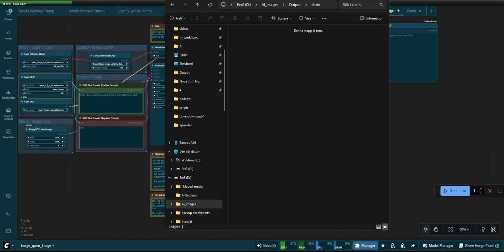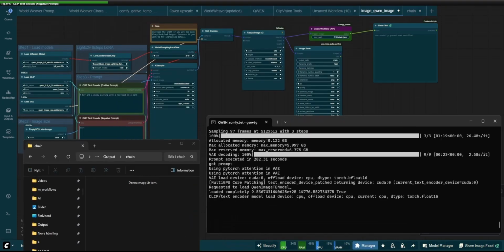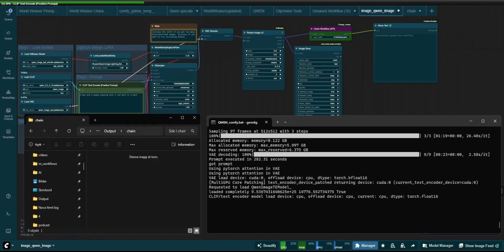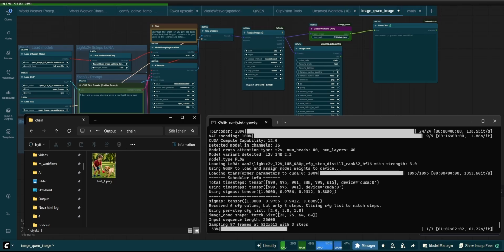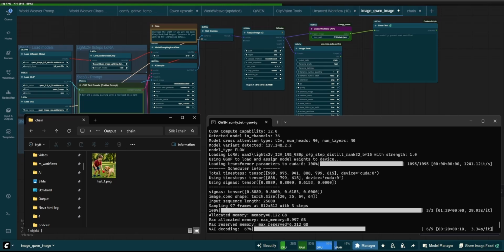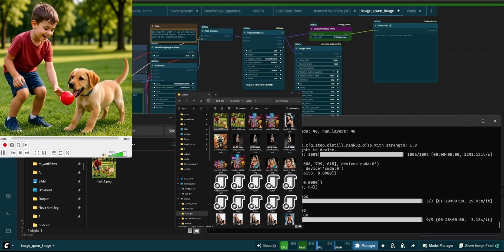How to Chain ComfyUI Workflows (Fix Low VRAM Crashes!)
Split your massive ComfyUI workflows into separate stages to save VRAM and stop crashing.

I built a custom node called "Chain Workflow" (part of the Creepybits nodes) that allows you to automatically trigger a second workflow once the first one finishes. This is perfect for running heavy models like Flux and WAN back-to-back on consumer GPUs by clearing the memory between steps.

⚠️ CRITICAL STEP:
The workflow you want to load MUST be saved using the "Save (API Format)" button in the ComfyUI settings. Standard JSON files will not work!

Timestamps:
0:00 - Intro: The Low VRAM Problem
0:10 - The Solution: Chain Workflow Node
0:24 - How it works (The "Baton Pass")
0:33 - IMPORTANT: Save as API Format
0:46 - Summary & Outro